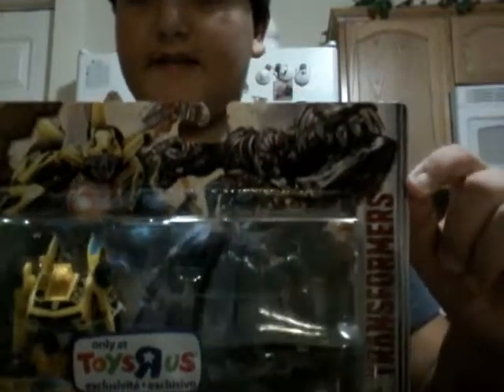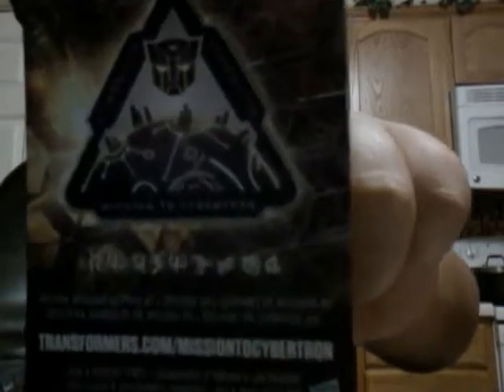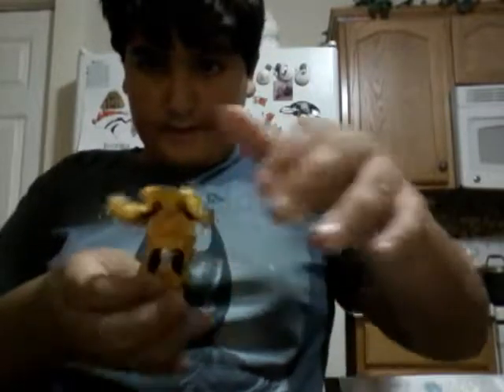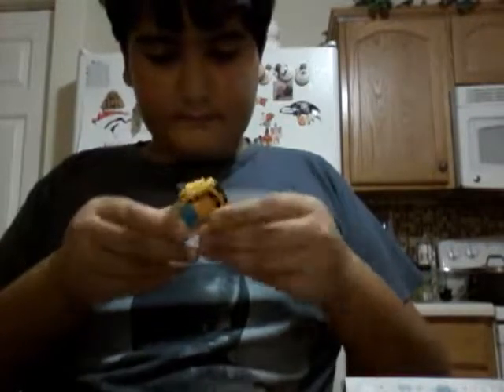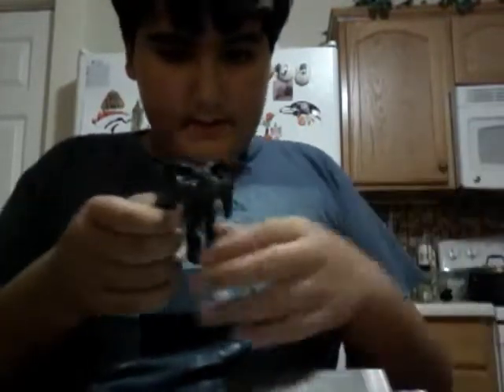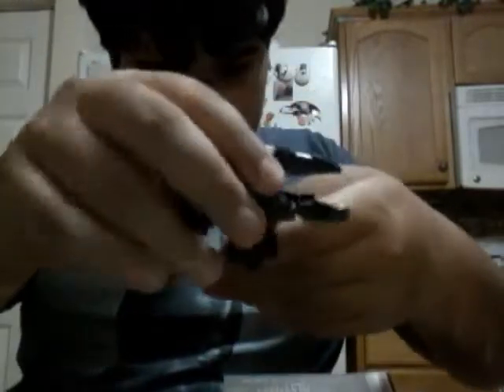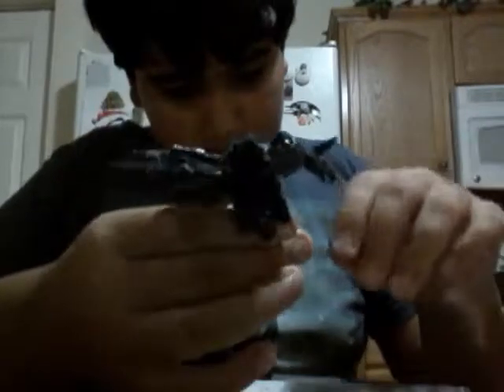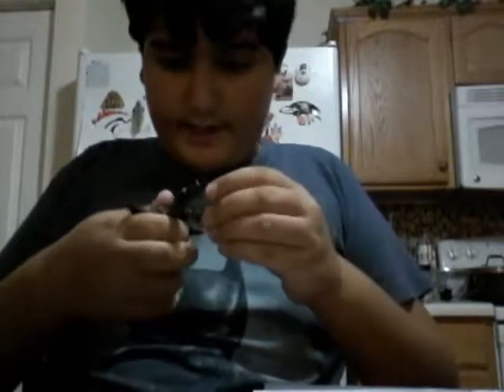Mission to Cybertron exclusive Bumblebee and Megatron 2Pac figure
Please no random fighting commenting and no cursing trying to keep it PG rating someone help to record me so I could do it myself and it was really hard to do because I have to look at both the instructions and the figures at the same time and the camera I hope you enjoy by the video I'll see you guys next time when I find kup bye